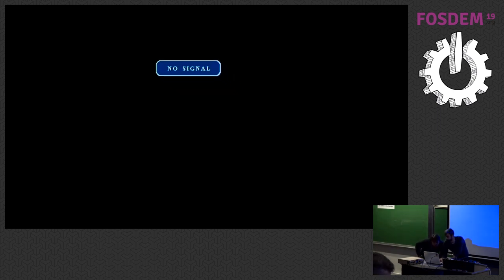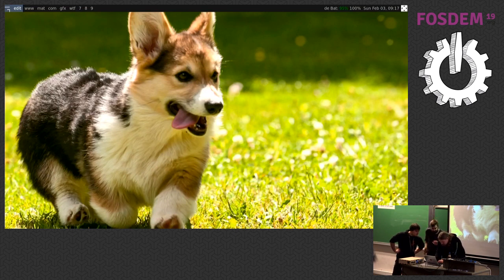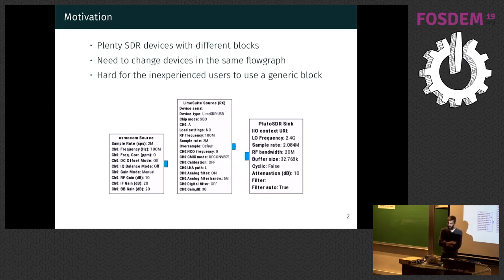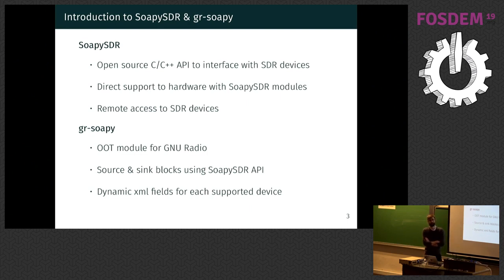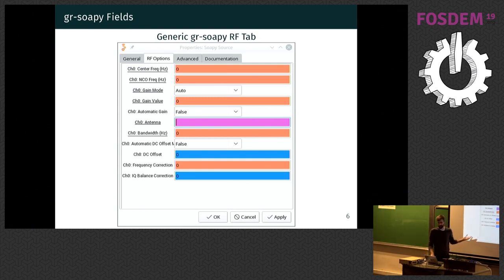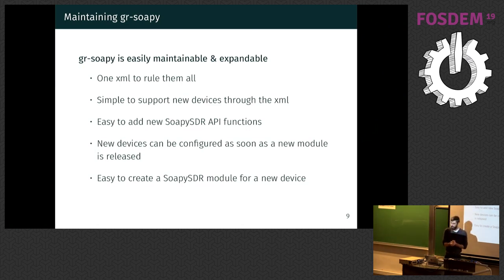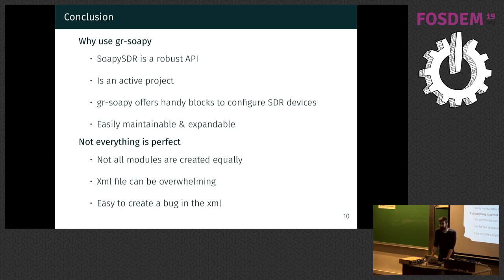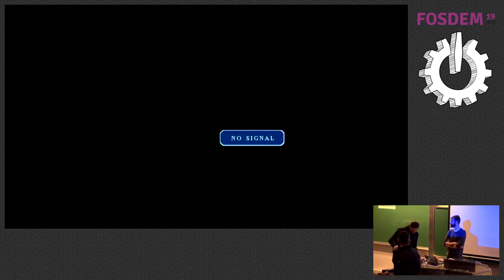gr-soapy: A handy SDR hardware interface module for GNU Radio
by Nestoras Sdoukos

gr-Soapy is an OOT module for the GNU Radio platform to configure and manage a plethora of SDR devices through the SoapySDR API. It provides easy to use source and sink blocks with various parameter fields, enabled according to the capabilities of the device specified by the user. With the emergence of various low cost SDR devices that anyone can experiment with, ham radio community continues to expand and create fascinating open source projects. Aside from the ham radio community, also researchers and professionals study and develop protocols and applications for the radio spectrum with the use of SDR devices.

To facilitate the interface of users with SDR devices, in this short talk we will present the gr-Soapy OOT module for the GNU Radio platform. gr-Soapy tries to simplify the process of configuring and using SDR devices inside the popular platform of GNU Radio, without omitting functionalities needed by more experienced users. It uses the open source SoapySDR project for the management of the devices. SoapySDR is an active, expanding and robust API, enabling gr-Soapy to be up to date without the need to actively update it with every new SDR device that becomes available.